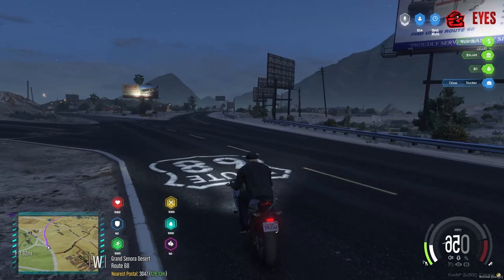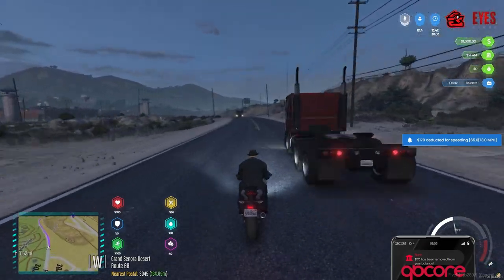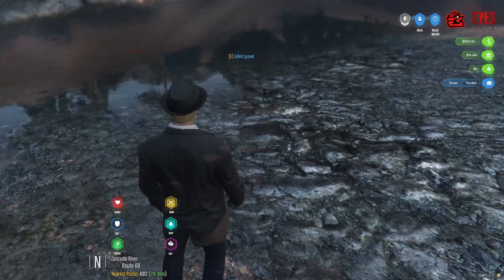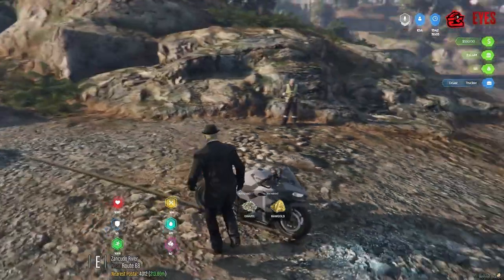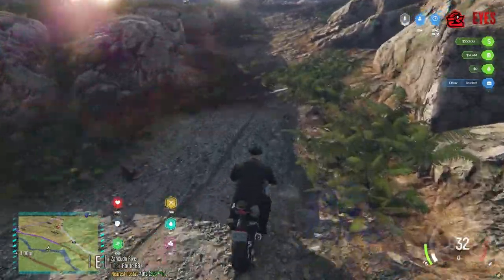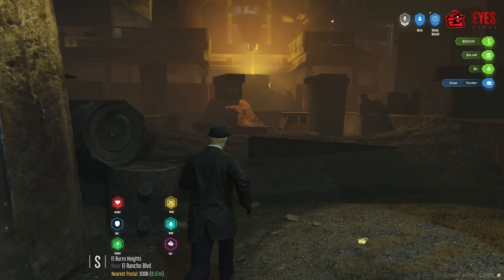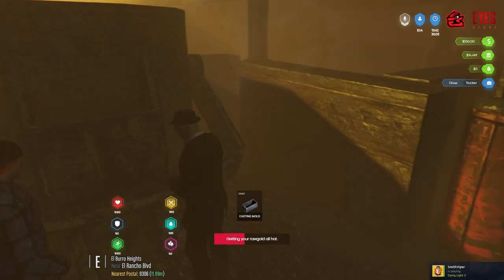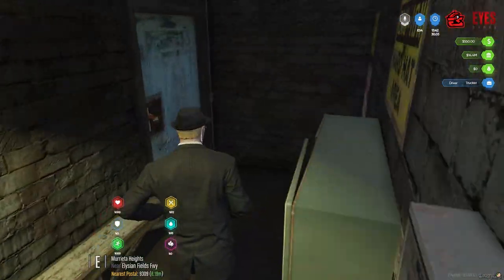Augustus County RolePlay (FiveM) Gold Panning/Selling Full Guide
Join Augustus County RP Today!!!